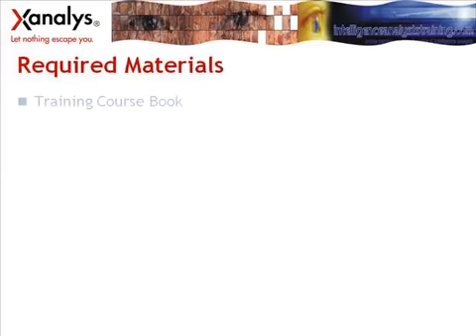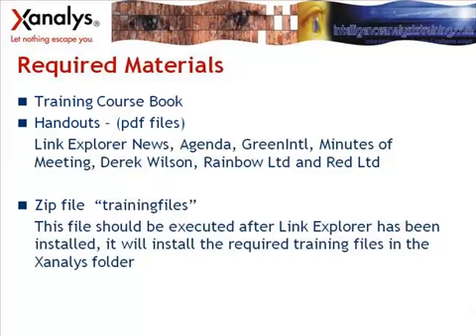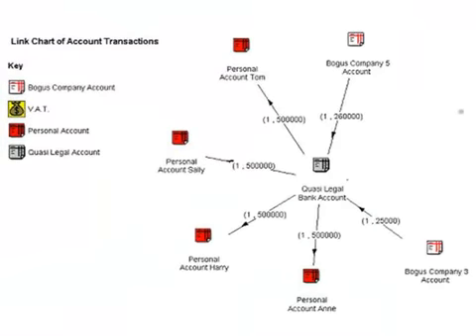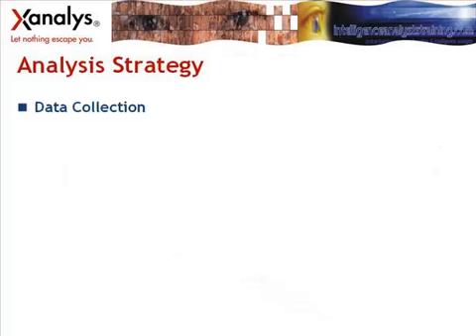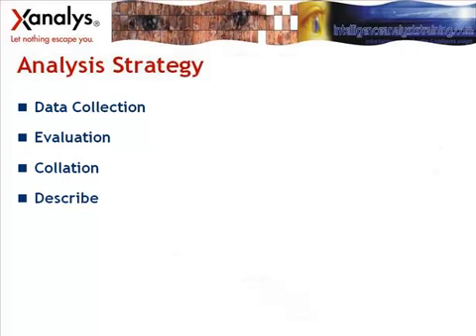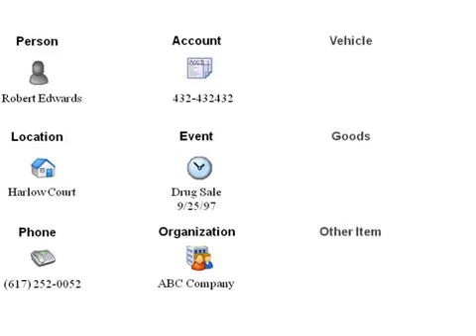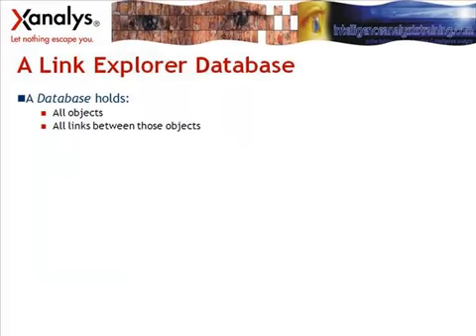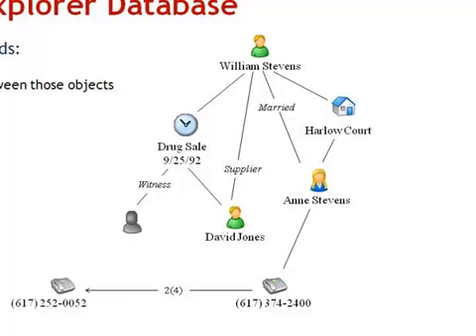XY-01 Xanalys Link Explorer 5.2 - Introduction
Welcome to XANALYS Link Explorer, the most powerful and comprehensive link analysis and visualisation tool available today. Link Explorer lets you analyze intelligence and investigative information from a wide range of data sources by -joining the dots- and presenting compelling results in clear and understandable charts and reports.